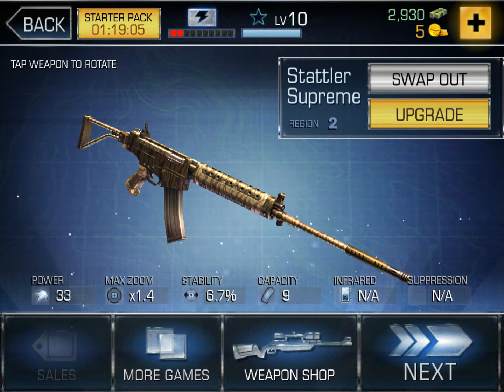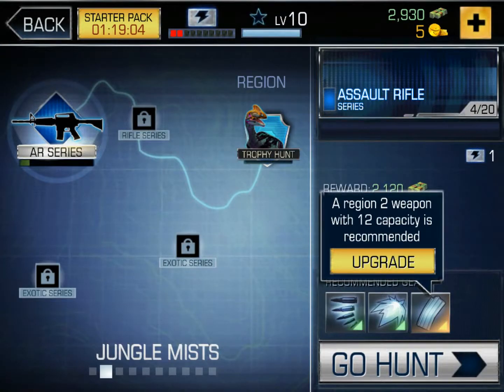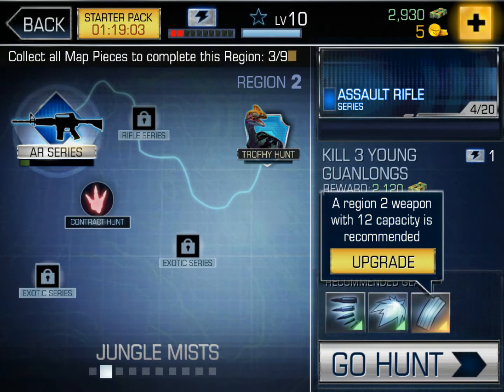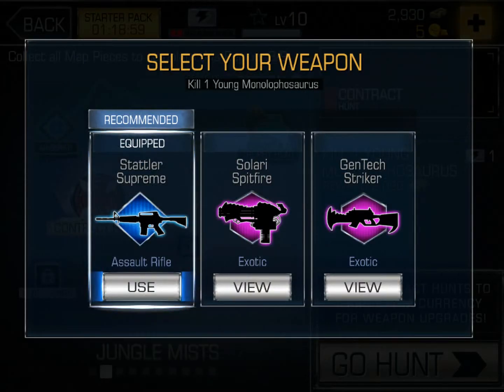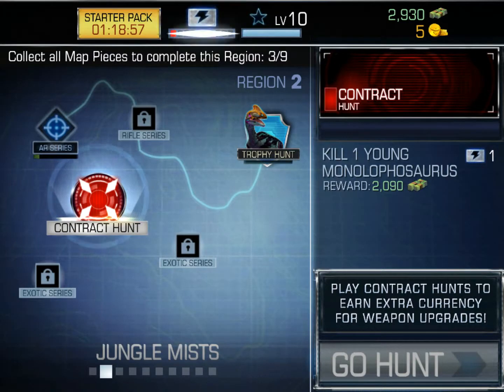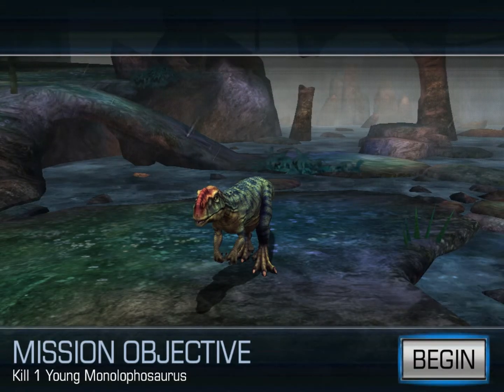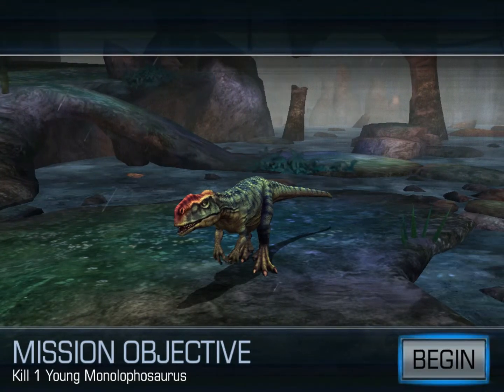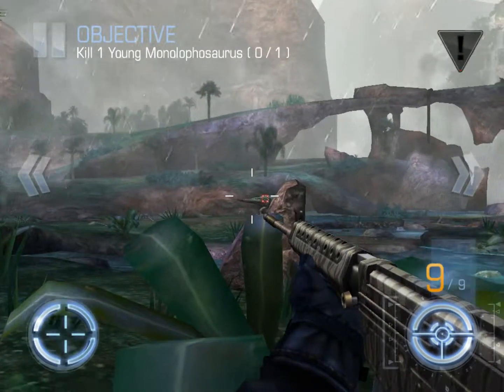Dino Hunter- Deadly Shores First video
Got a screen recorder app, it works great!